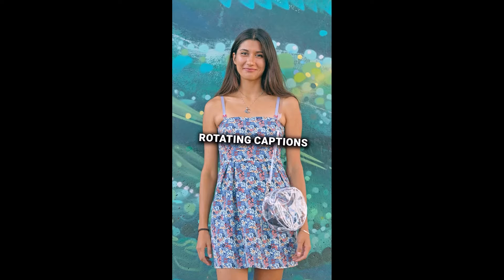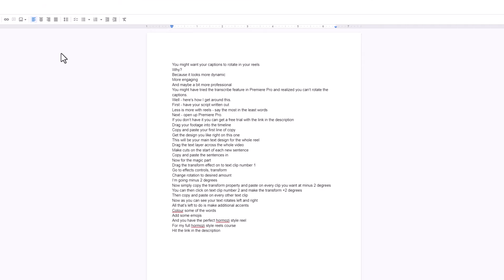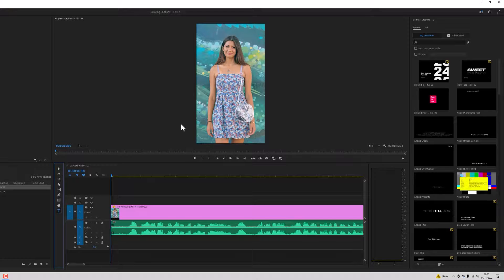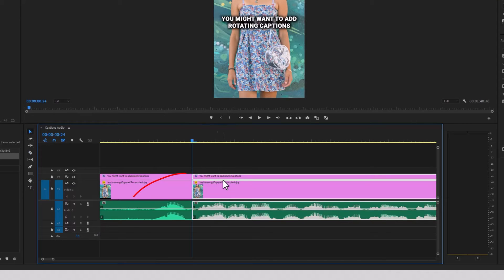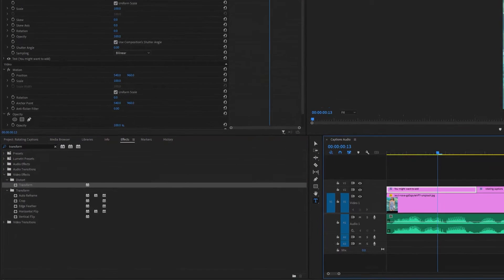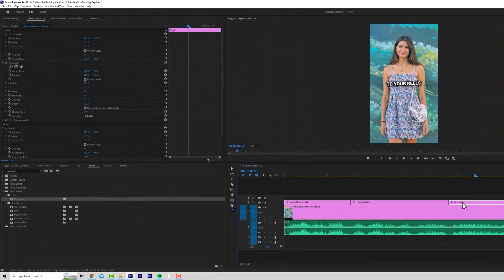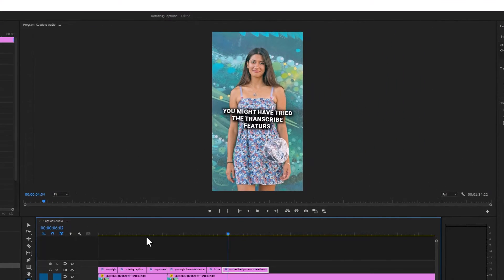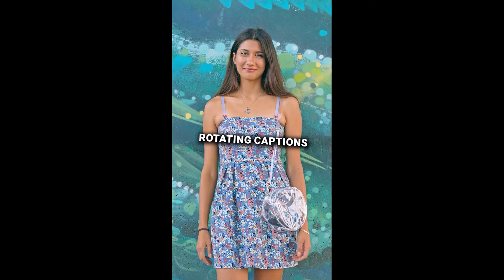Easily Rotate Captions for Instagram Reels (90 Second Tutorial)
You might want those rotating, engaging captions but be stuck for how to do it! Well - in this short tutorial I show you a quick method for getting it done.

TLDR: Create your captions manually, use the transform effect to set the desired rotation, copy and paste transform effect across required cuts.